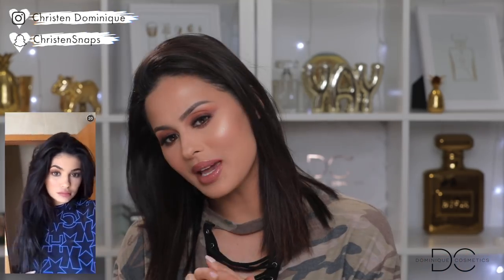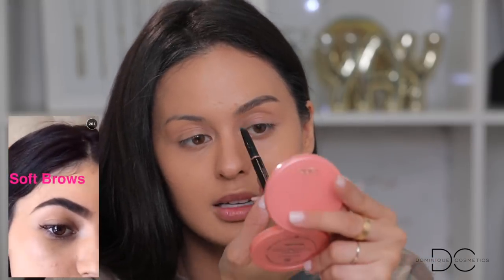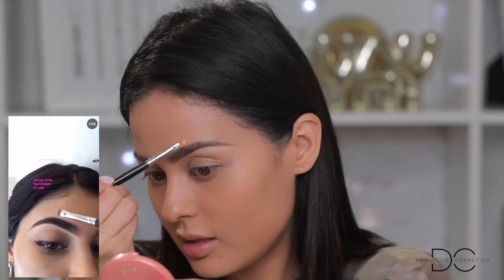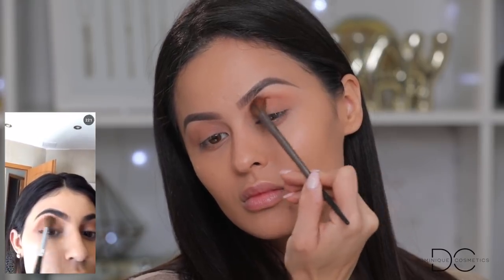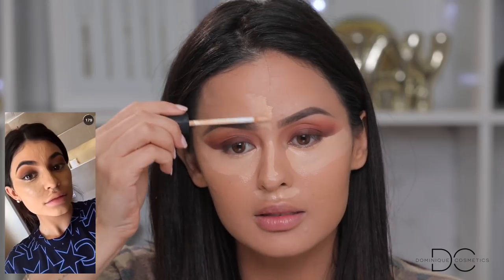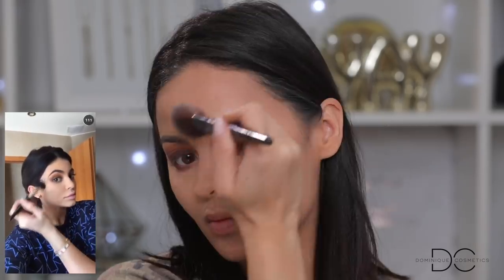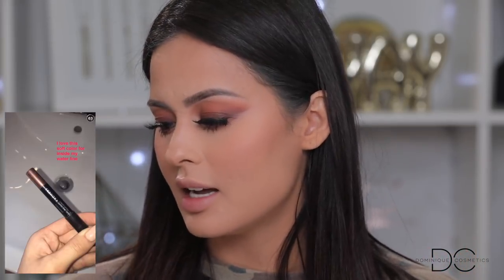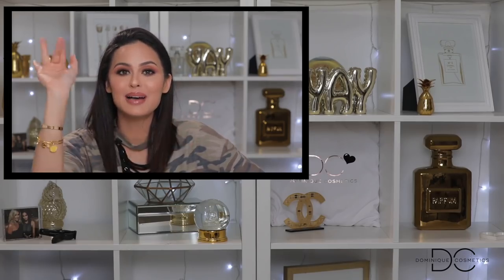I Tried Following A Kylie Jenner Makeup Tutorial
S N A P C H A T: ChristenSnaps
T W I T T E R : ChristenDTweets
I N S T A G R A M: ChristenDominique
F A C E B O O K: Christen Dominique

Kylie Jenner is my fav! Ever since these I tried following videos came out I’ve been super eager to try and follow Kylies Makeup tutorial! its super easy fresh and pretty.  I had so much fun following her steps and even learning a few tricks from her too! if you guys want to see me follow someone else video let me know in the comments!

Enjoy the video loves! XOXO

Make Up For Ever ultra HD Foundation $43
Shade: Y315

Anastasia Brow Definer $23
Shade: Chocolate

Nars Soft Matte Concealer $30
Shade: Canelle

Wander Beauty Powder Foundation $40
Shade: Medium

Tarte Blush $29
Shade: Captivating

Lilly lashes $19
Style: Diamonds

Urban Decay Eyepencil $20
Shade: Smog

Equipment Used:
Camera: Cannon 5D Mark IV
Editing Software: Finalcut Pro X

I want to also say that I’m happy to have you apart of my family, you guys make me so happy! You encourage me everyday to do me and keep doing what I love. If no one has told you today, I want you to know that you’re beautiful and there is no one like you! You are so special to me and I love you with all my highlight and contour!